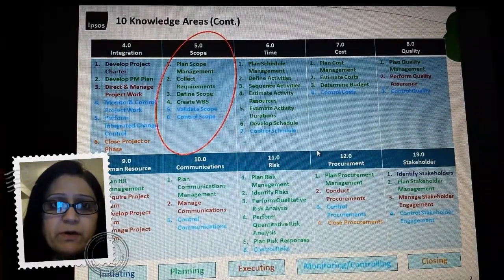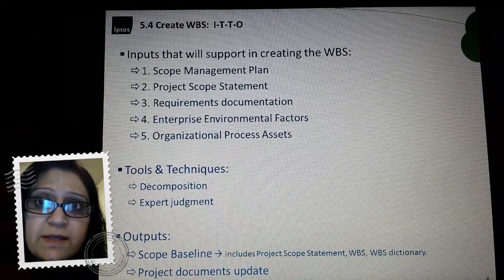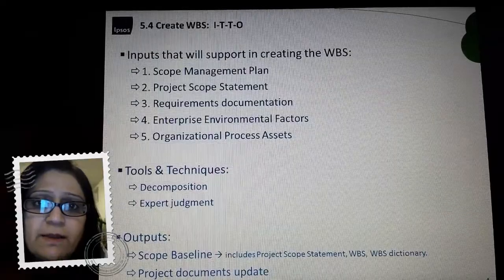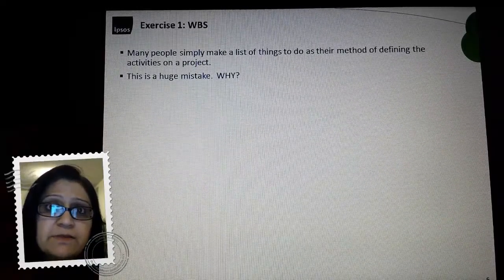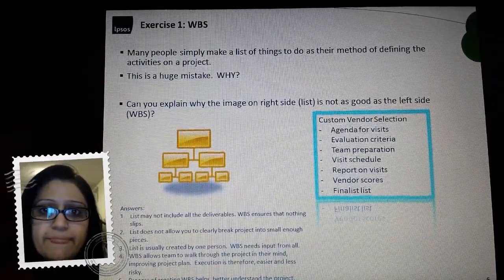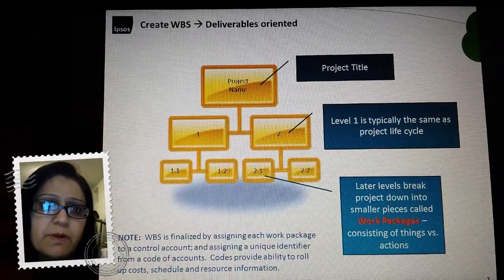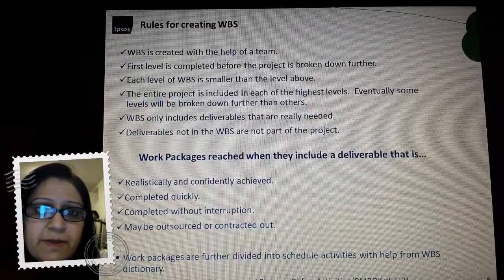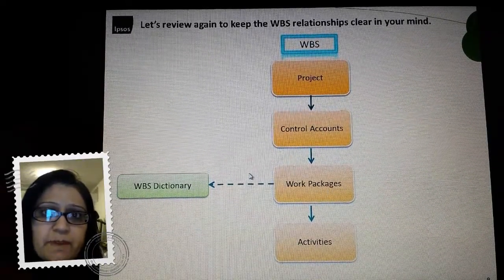Work Breakdown Structures (WBS) tutorial for PMP exam prep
PMP training: Understand how to subdivide project deliverables and project work into smaller, manageable tasks; create Work Breakdown Structures (WBS); Process 5.4 from PMBOK v5.0 to help prepare for Project Management Professional exam.